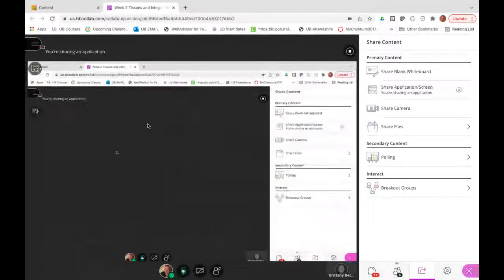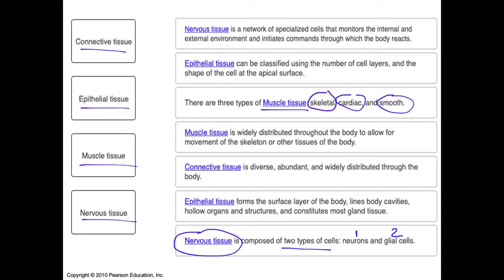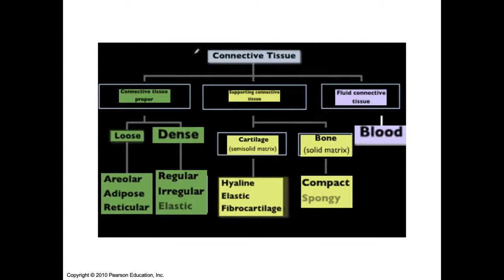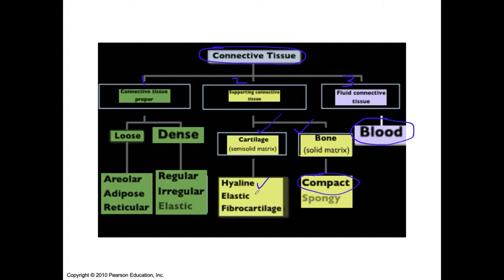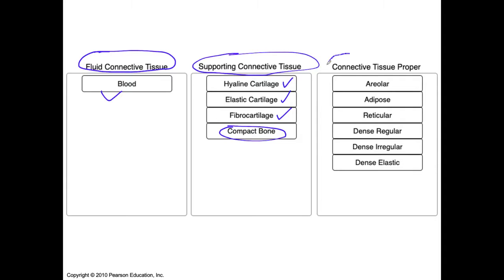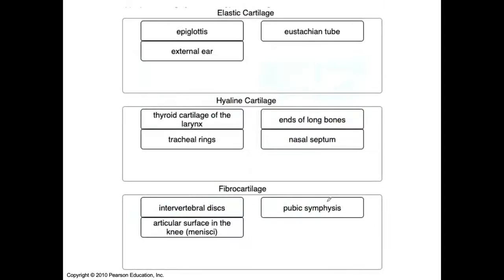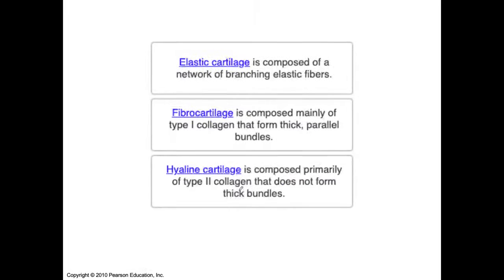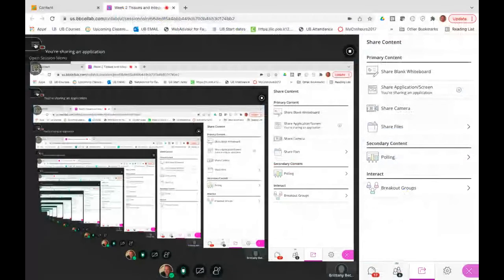Tissues Review McGraw Hill Connect